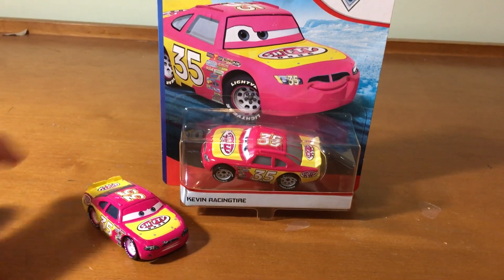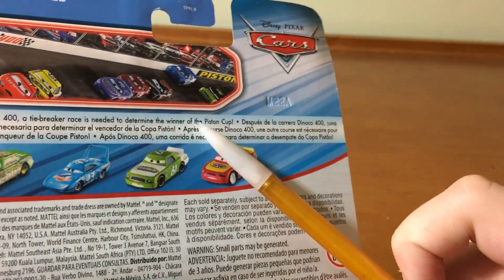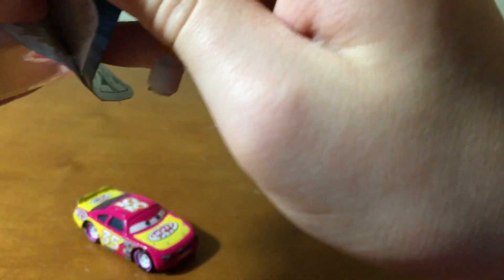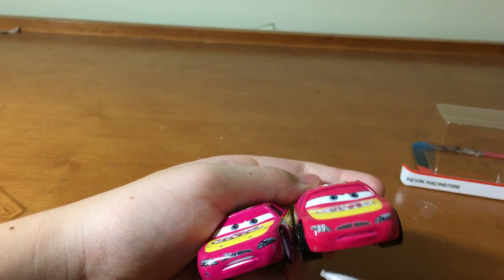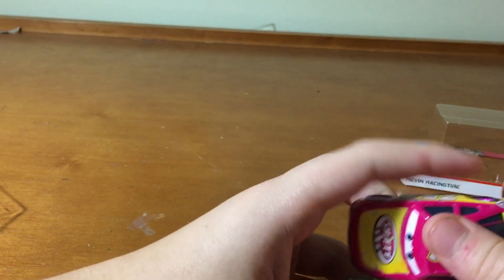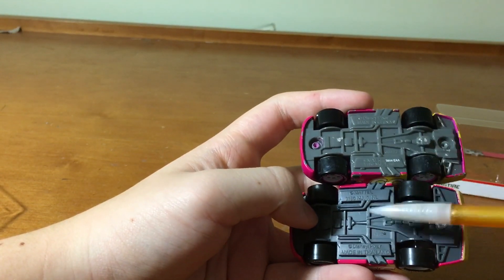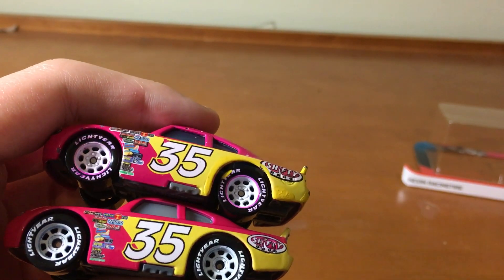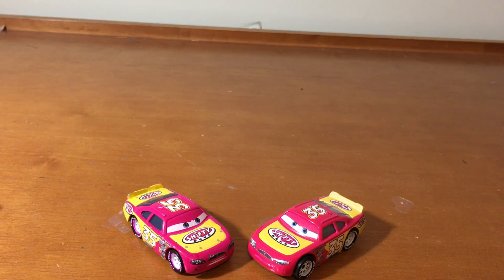Thailand & China Comparison Ep|12 Kevin Racingtire, Red Version Available?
I’ll try to figure out what episode this is after I did my previous ona, and sorry I didn’t upload yesterday you can probably understand why